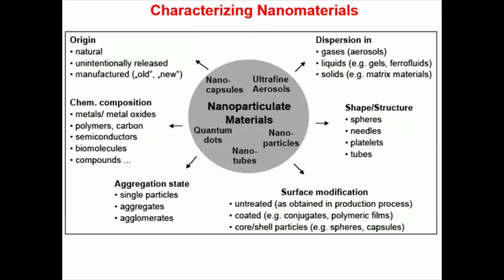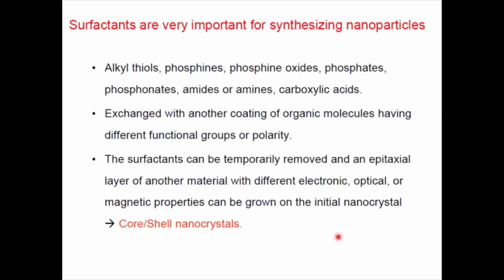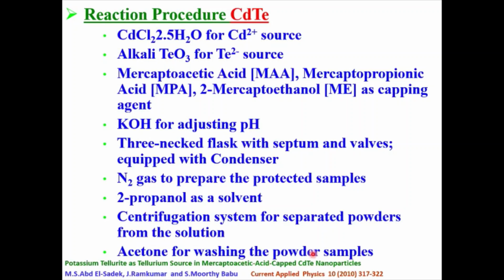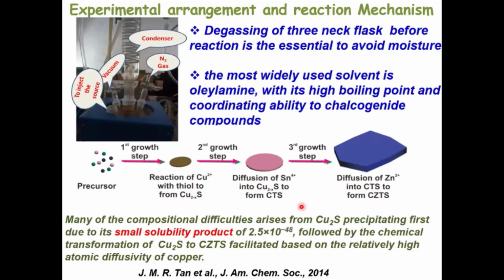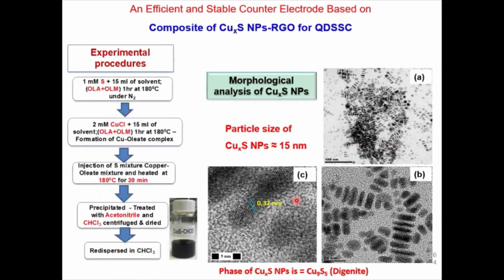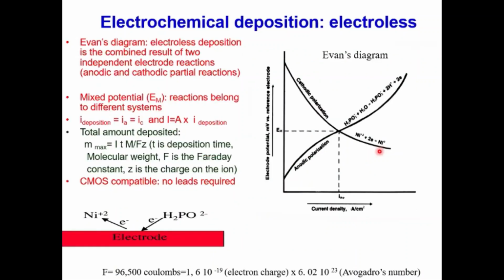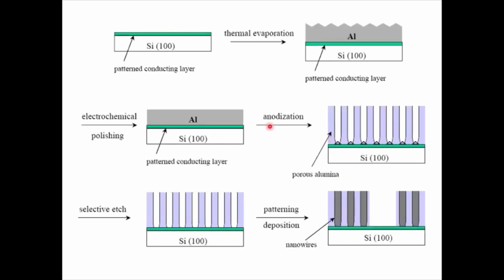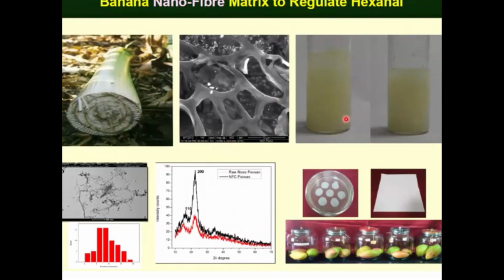Synthesis of Nano materials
The different methods which are being used to synthesize nanomaterials are chemical vapor deposition method, thermal decomposition, hydrothermal synthesis, solvothermal method, pulsed laser ablation, templating method, combustion method, microwave synthesis, gas phase method, and conventional Sol-Gel method.